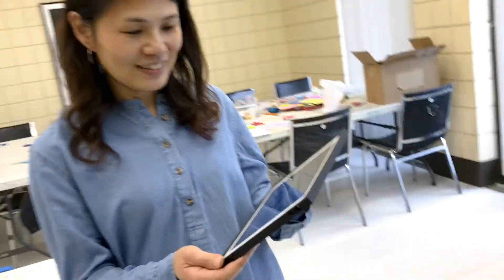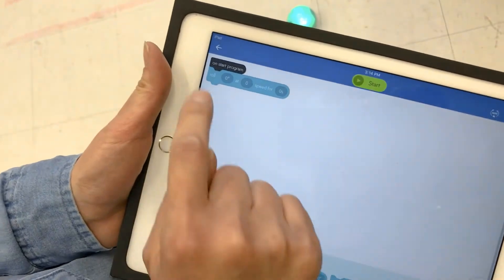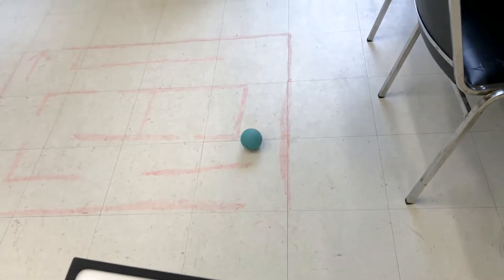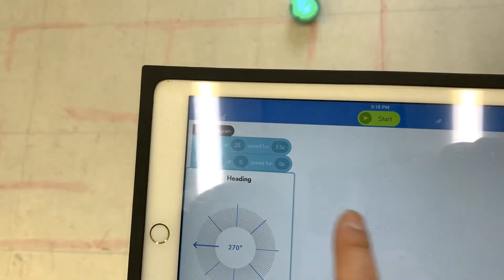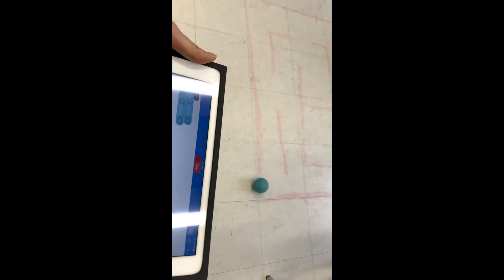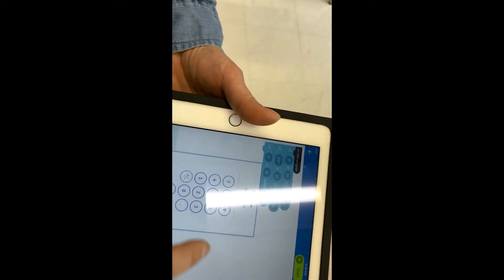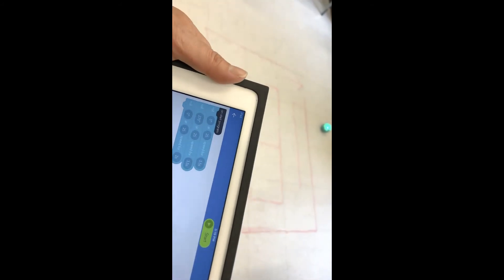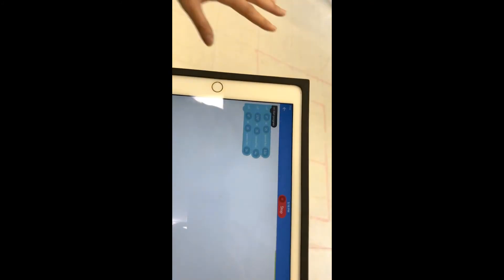Sphero Maze Coding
Step by step on how to code the Sphero to drive through a maze.
Sphero model: Sphero Sprk+
App: Sphero Edu
Program Type: Blocks